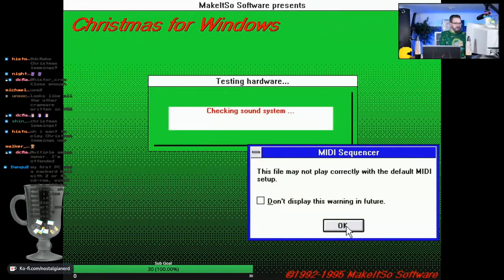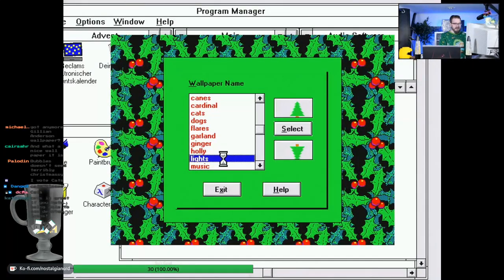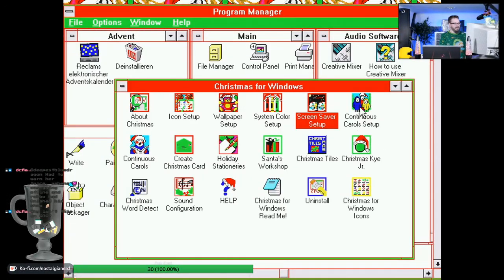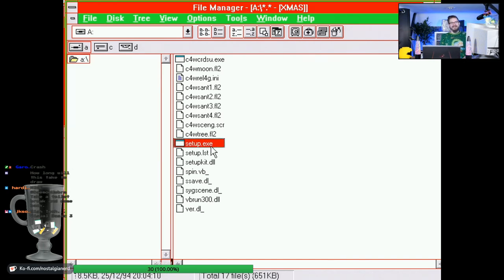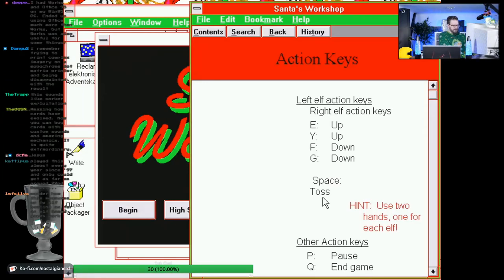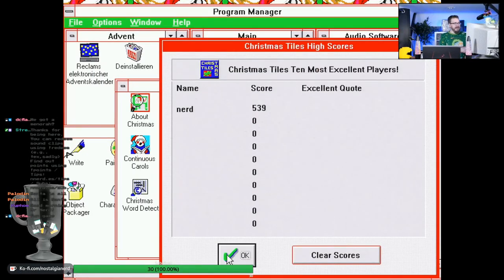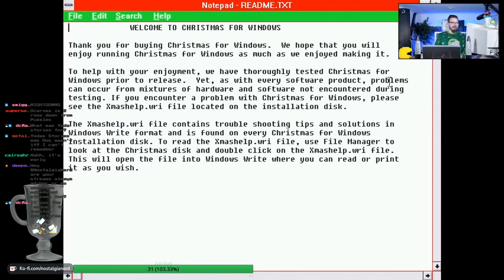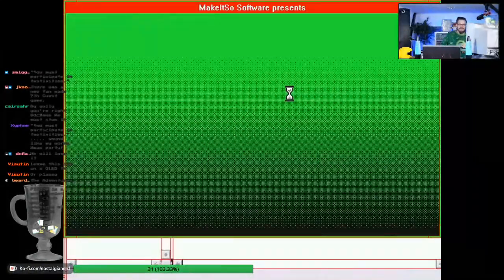Christmas for Windows has SAVED Christmas | B:\Nostalgia Nerd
CHRISTMAS IS BACK ON. CHRISTMAS FOR WINDOWS V4 HAS ARRIVED TO RESTORE FESTIVE CHEER TO ALL THE LANDS. JOY IS BESTOWED UPON US, FOR CHRISTMAS FOR WINDOWS 3.11 IS OUR SAVIOUR.

The Best Windows Christmas Software.